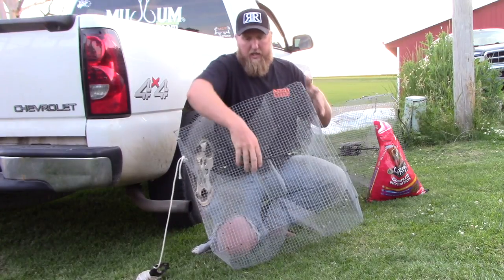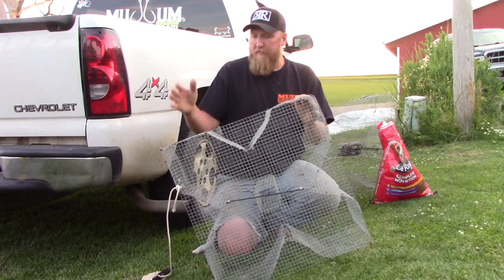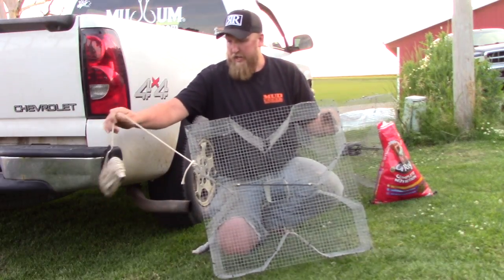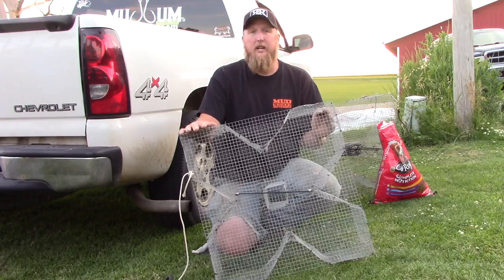Clover Leaf Bait Trap in Action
An underwater view of a clover leaf trap in action.